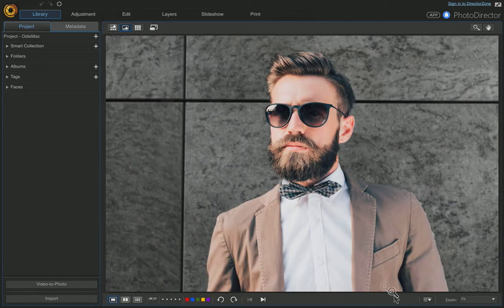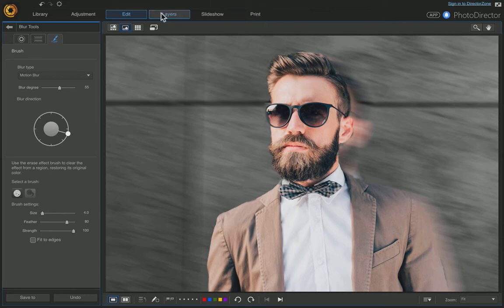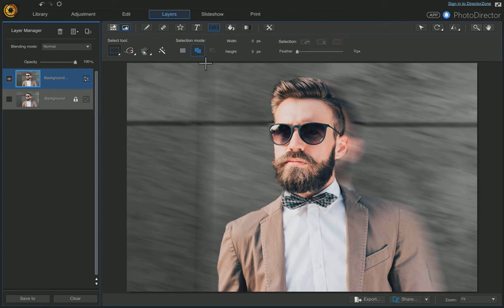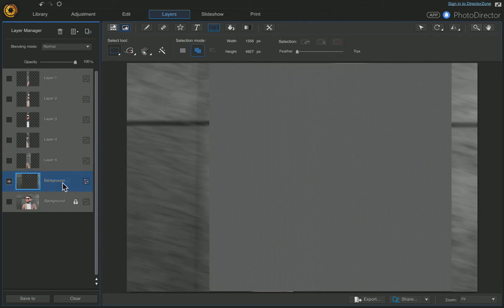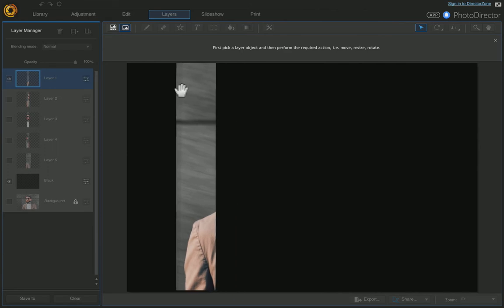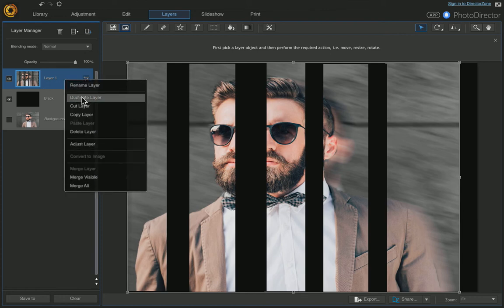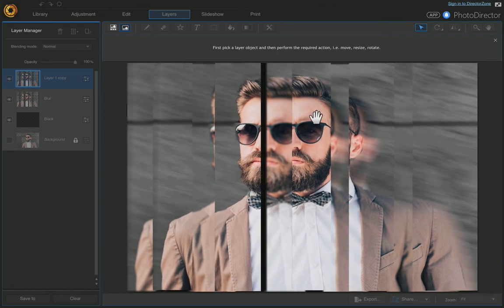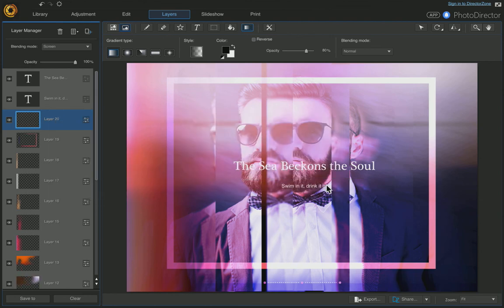Cyberlink PhotoDirector 8 Tutorial Create a mirror effect using layers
In this video I'll demonstrate how to create a mirror effect using layers.  The first step was to apply a blur effect in the edit panel.  Then next step was to use the select tool in the layers panel to cut & paste strip.  The next step was to add a black background.  The next step was to add a gradient.  The final step was to add an Express Template and customize the text.